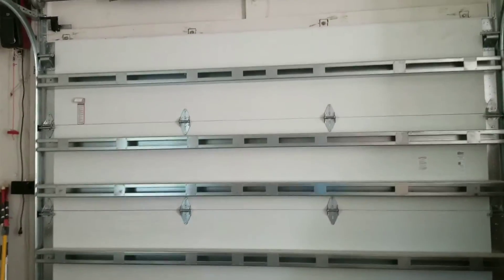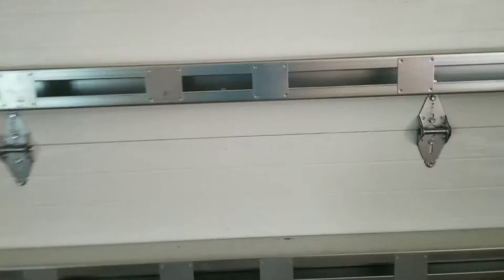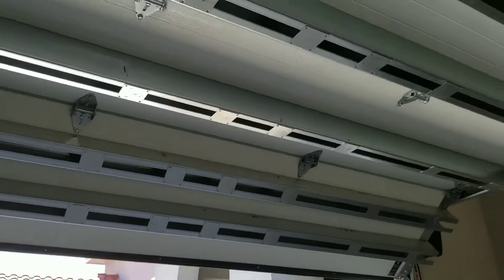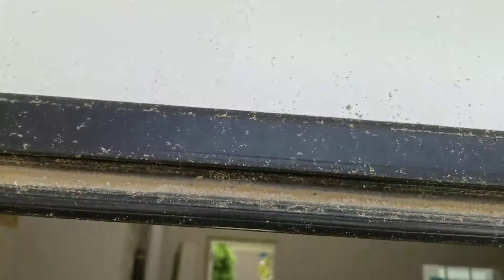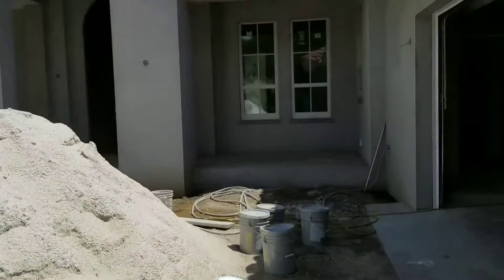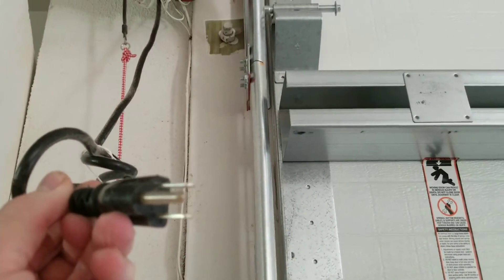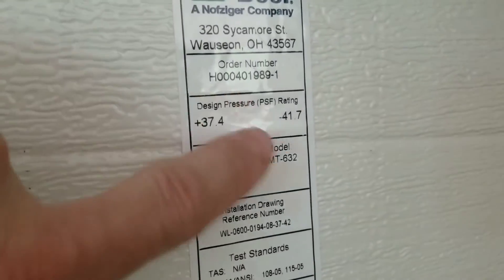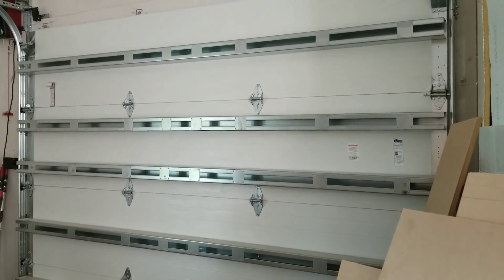Haas doors 9x8 liftmaster model 8500